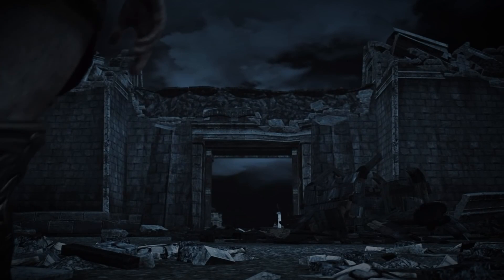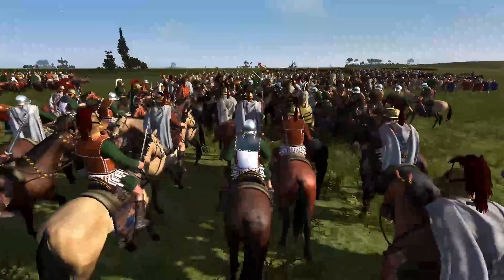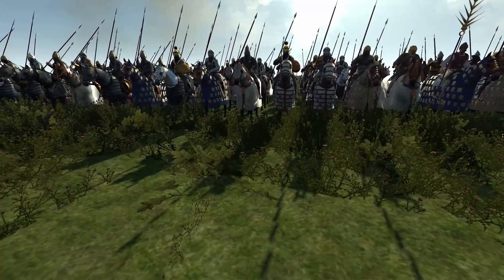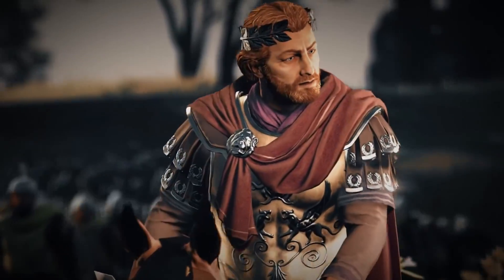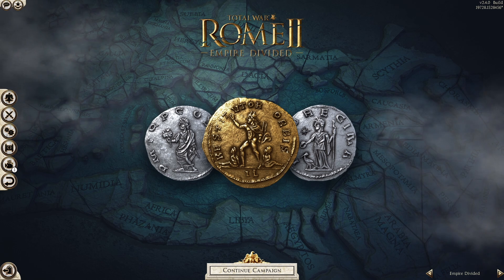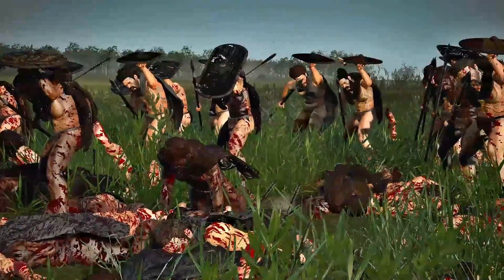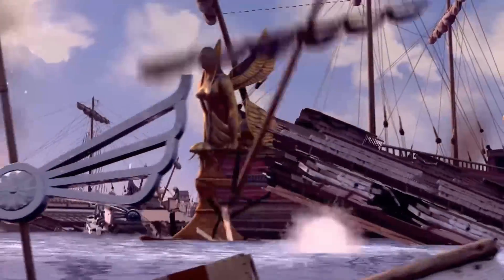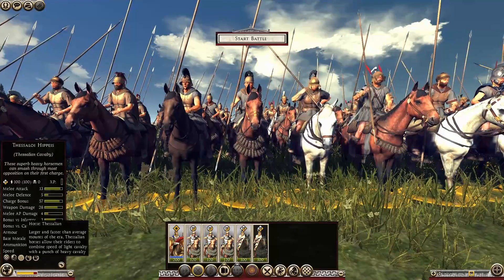Cavalry - Units of Total War: Rome 2 EXPLAINED [Divide Et Impera]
In this video, we will take a closer look at the different cavalry units that are usable in Total War Rome 2 Divide Et Impera. We are gonna take a look at the common melee, shock and skirmisher cavalry. Also briefly the camels which are unique to some of the eastern factions

 -- 5 things about mýself --
  -  Real name: Kasper
  -  Age: 21
  -  Nationality: Danish
  -  occupation: Studying
  -  3 key values: Positive, composed and honest